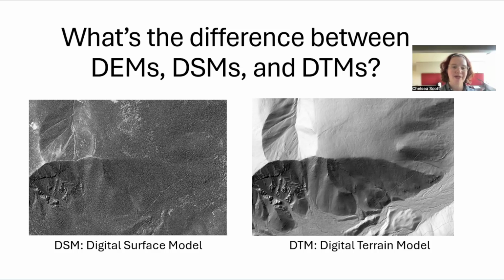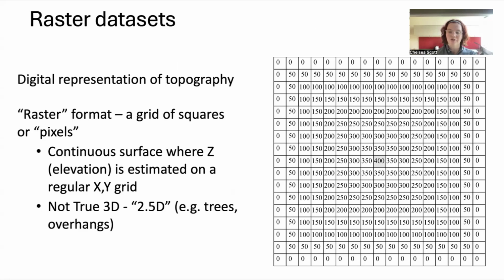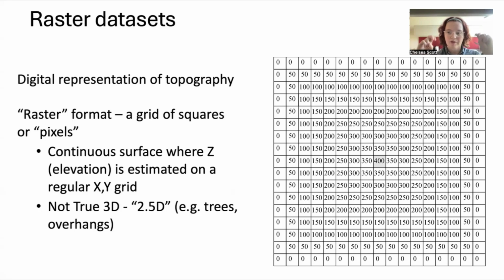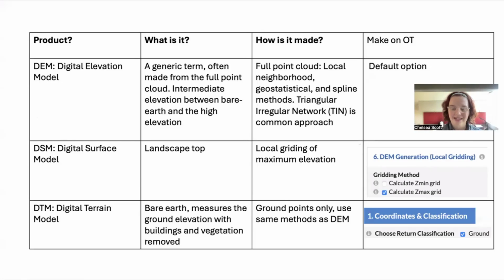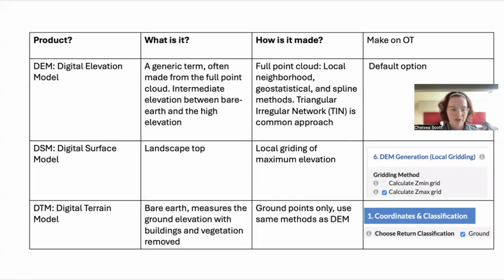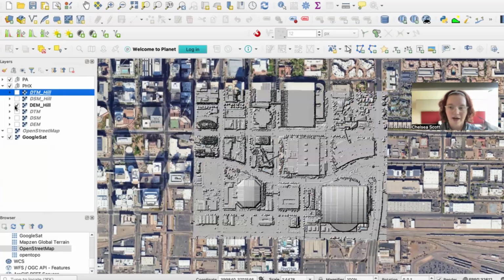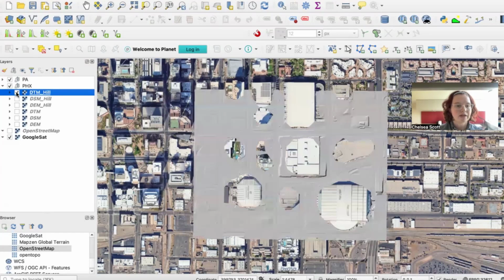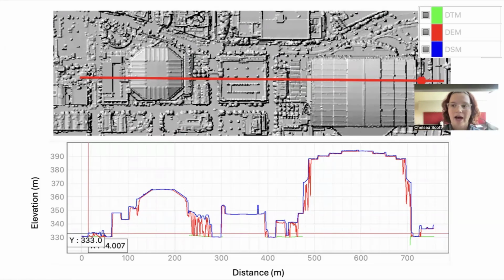What's the Difference Between DEMs, DSMs, and DTMs? (Urban Area Example)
This video covers the difference between Digital Elevation Models (DEMs), Digital Surface Models (DSMs), and Digital Terrain Models (DTMs), as well as how to download each type from OpenTopography. The video also explores the difference between each in QGIS using an example from an urban area.